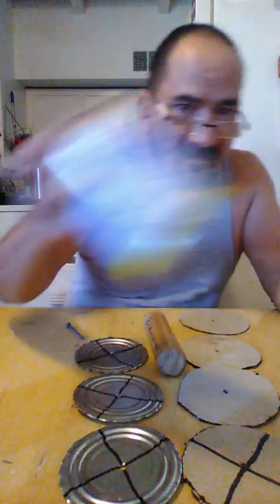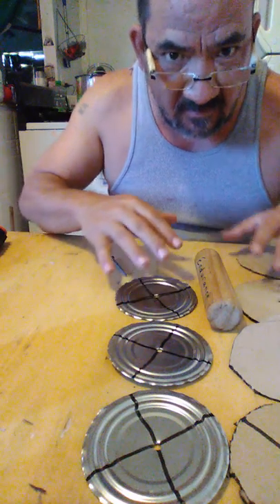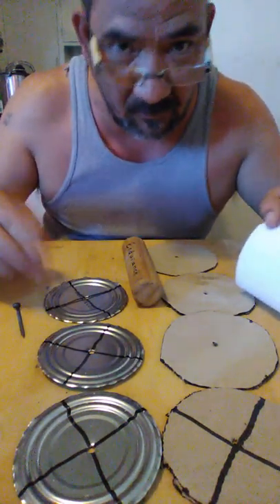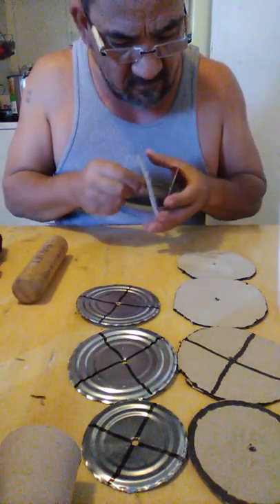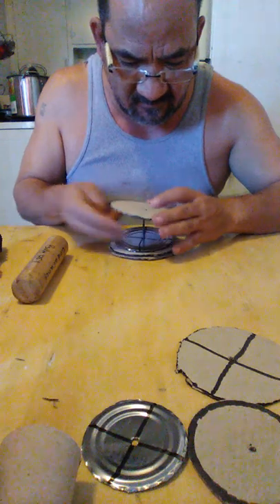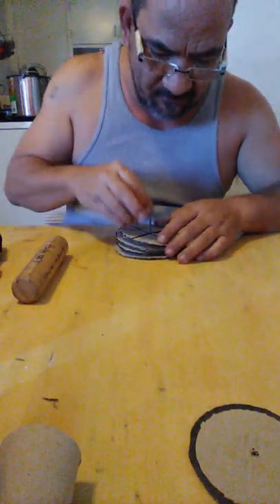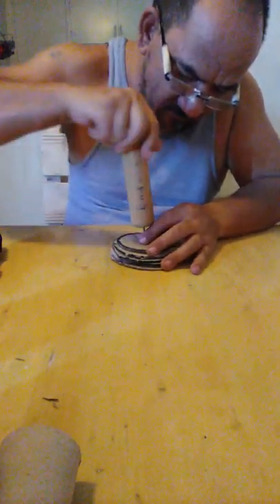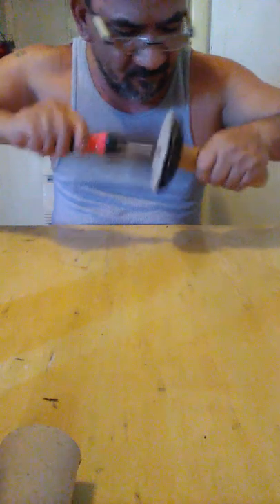Making something out of nothing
On this video I made a paper towel holder out of pieces of cardboard that I had laying around the house and I got some tin cansthat we had after eating the content with inside of them, the tools you will need is a pair of scissors a screwdriver with a Philips or either Flathead or whatever type of screw fastener socket and ratchet or open-end wrench depending on what kind of screws that you use you also need a hole puncher or something you can punch a hole with and a hammeroh don't forget you will also need some type of marker she make your. Hope you enjoy the video and learn something as I do please like share and leave a comment... If you ask me how to make something out of nothing I will evaluate the and see what I can come up with but I do have a lot of my own ideas I'm always doing something so I'm looking forward to sharing all my ideas with y'all thank you please subscribe like and comment.